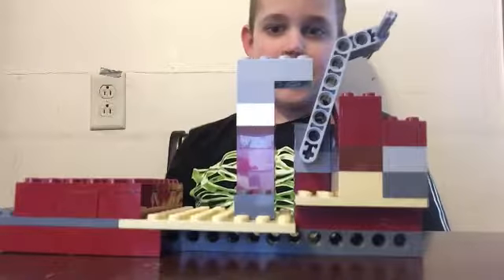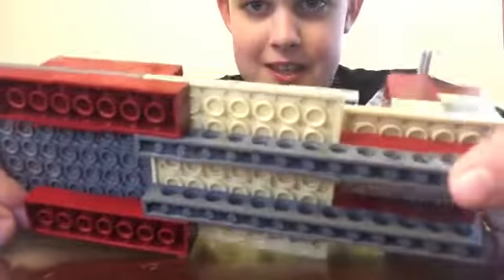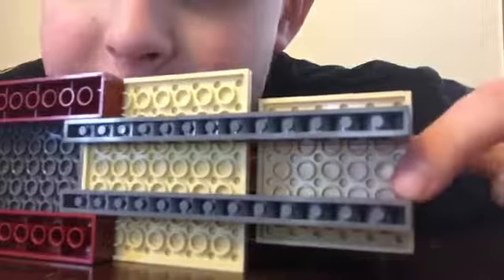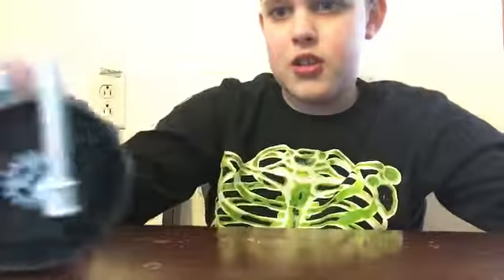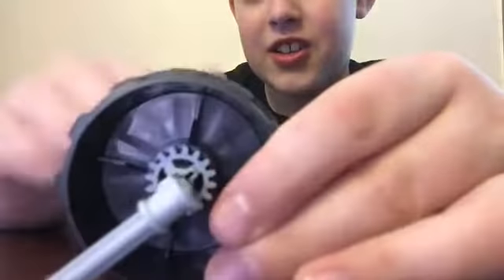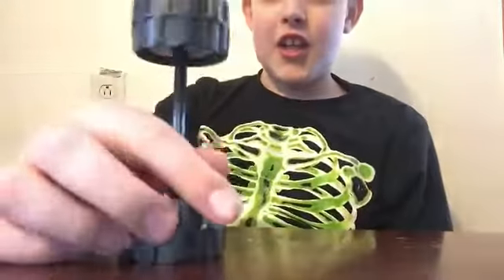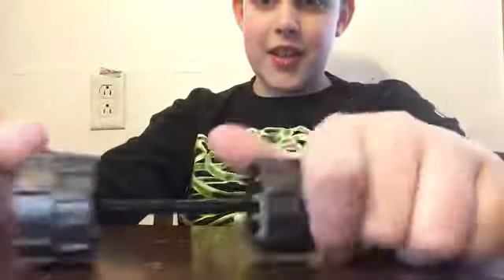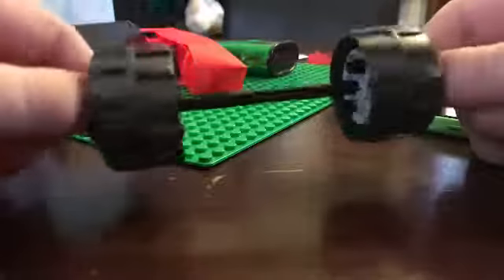LEGO mindstorms ev3 car in progress